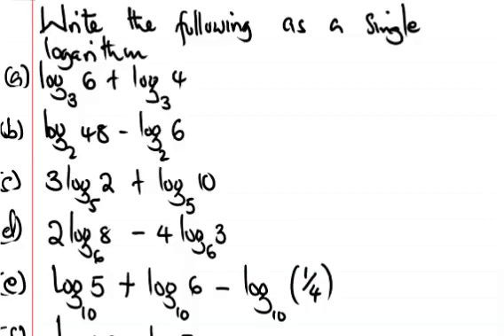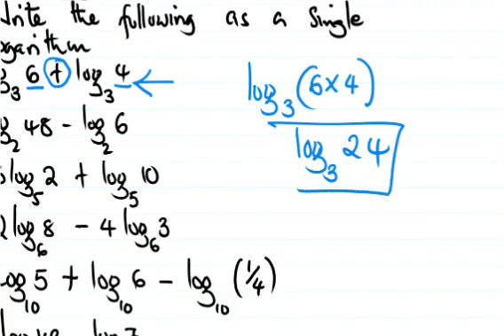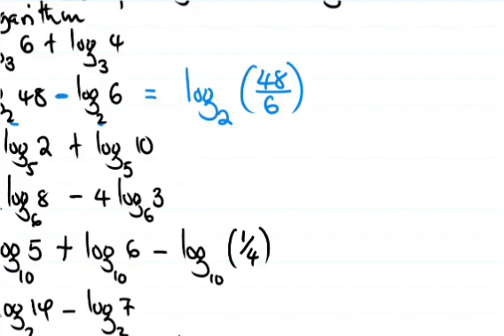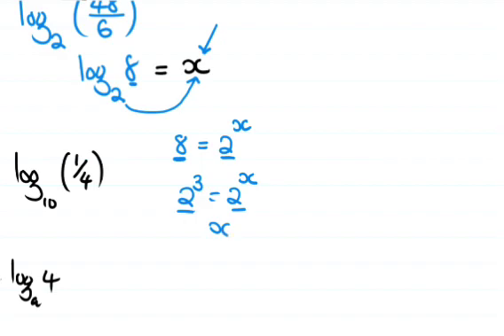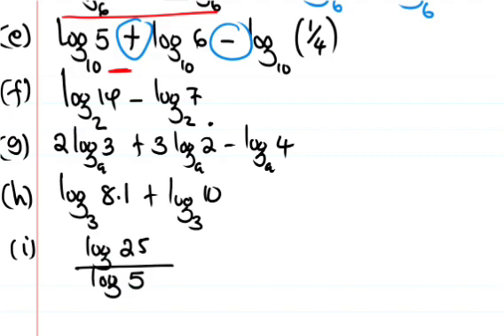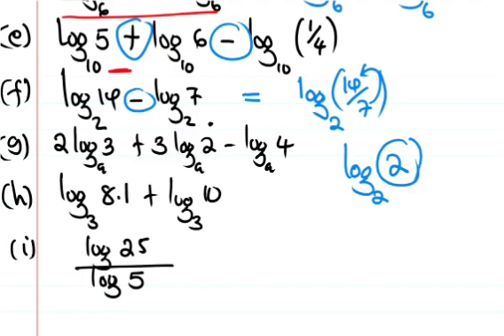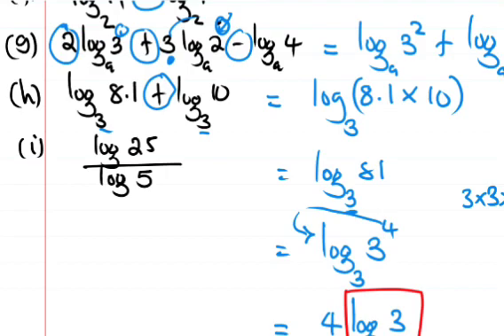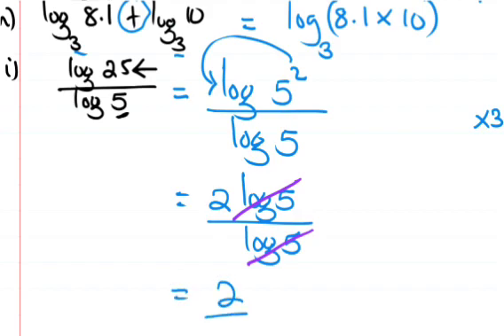form 3 Maths - logarithms (writing log expression as a single log)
In the video am writing logarithms expressions as  single logarithms.